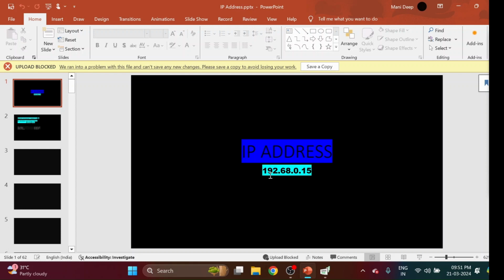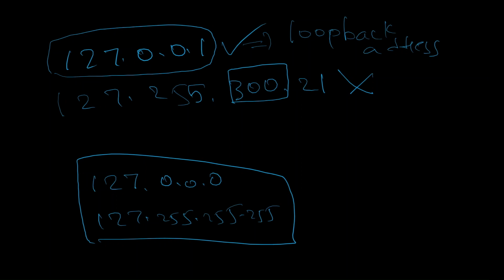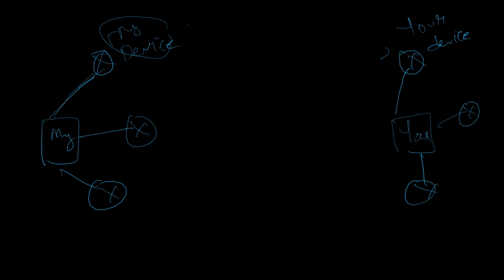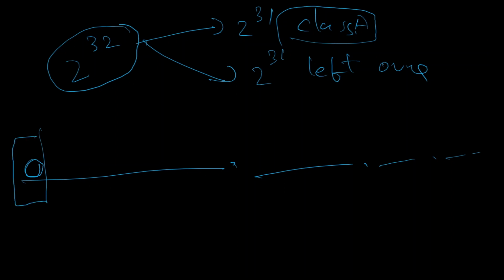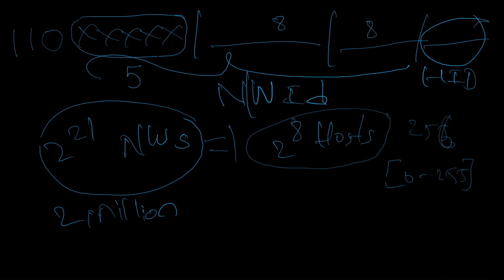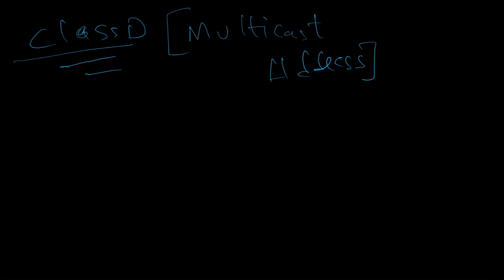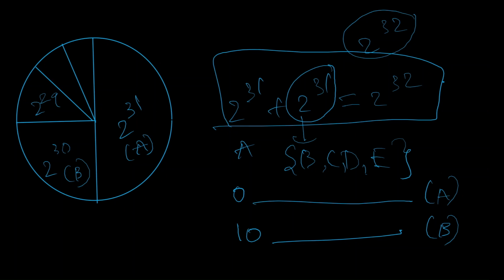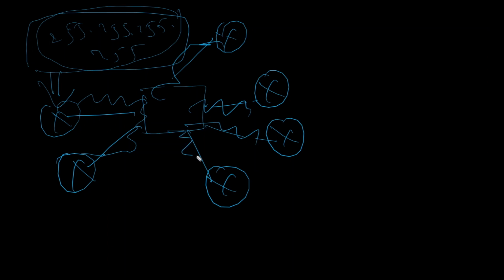IP Addresses and Classful Ip addressing for GATE | GATE Computer Networks 2025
In this video I have explained about basics of Ip address and how all the IPv4 addresses are divided into 5 classes namely:

class A
class B
class C
class D
class E
and their ranges and Hosts and Network Id parts